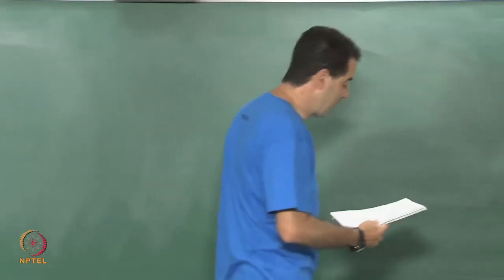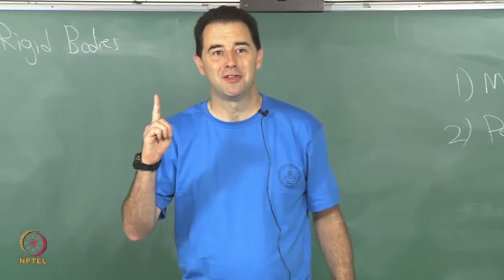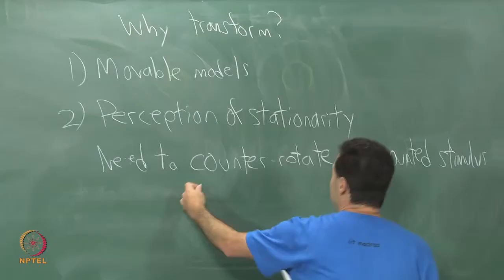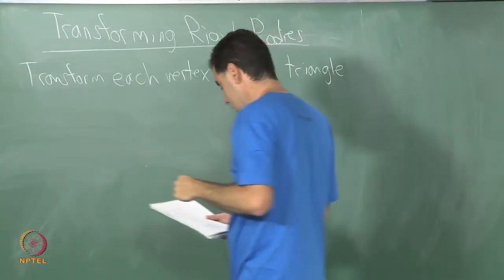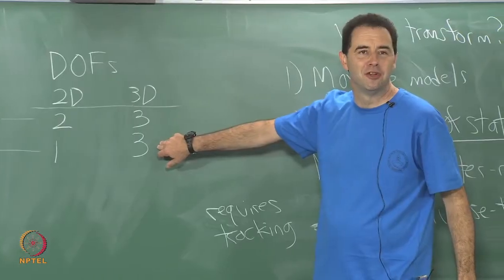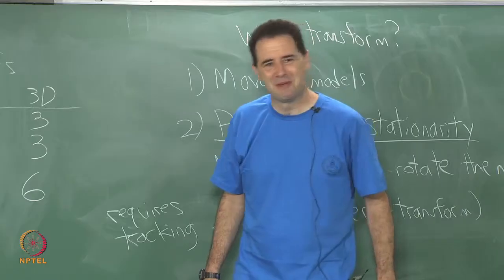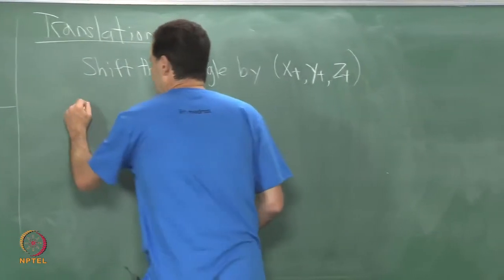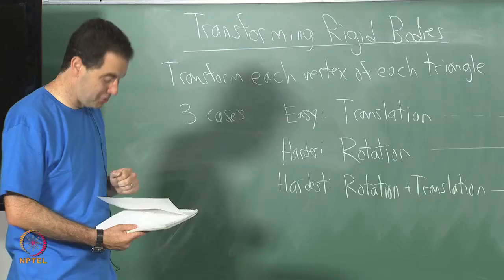Mod02 Lec 10 Transforming models